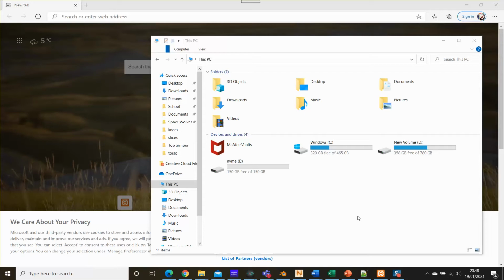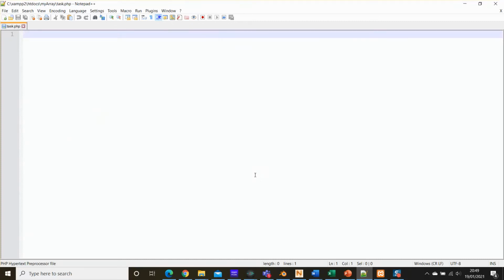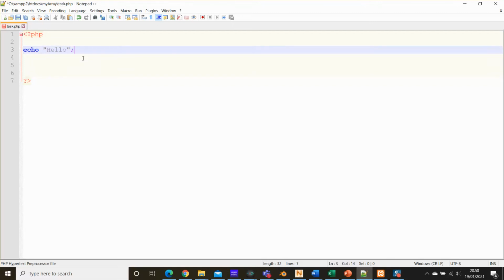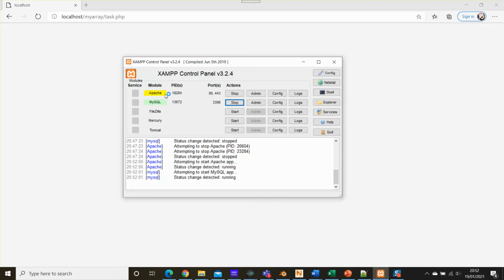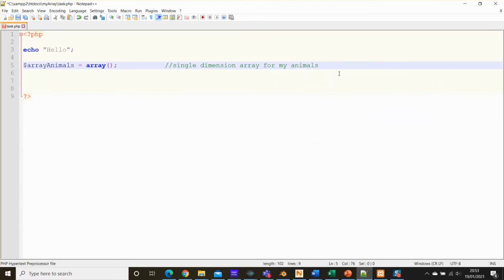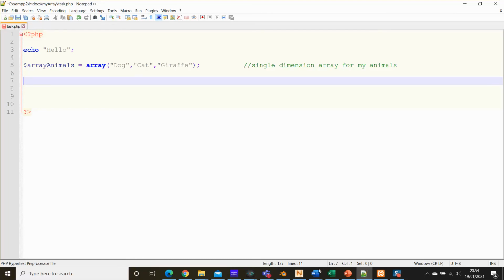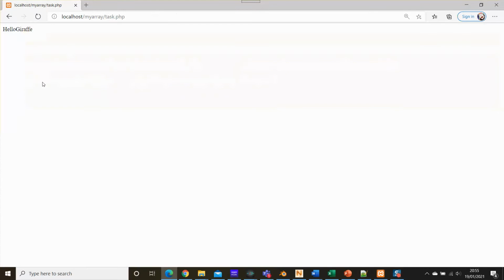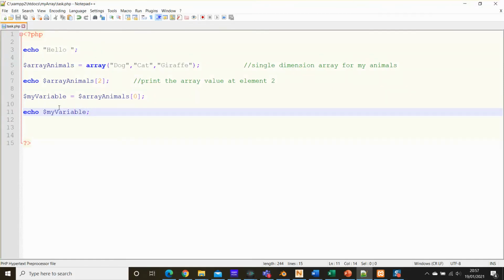1 Creating a page with an array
Create a PHP page with an array